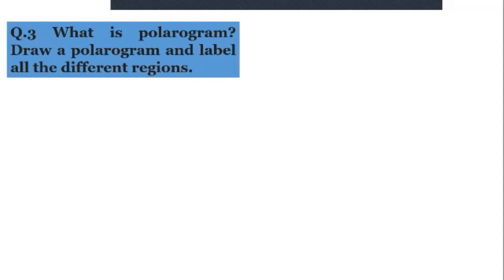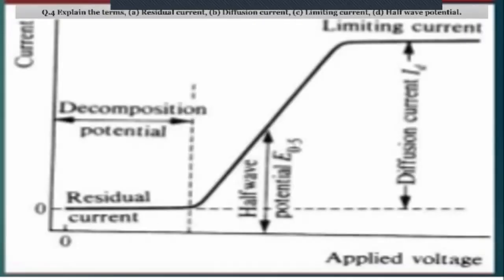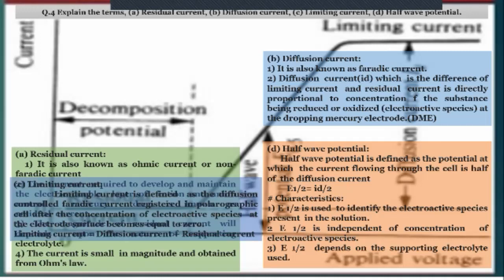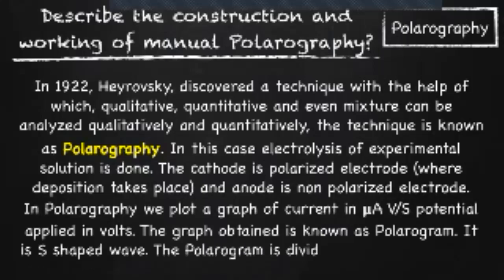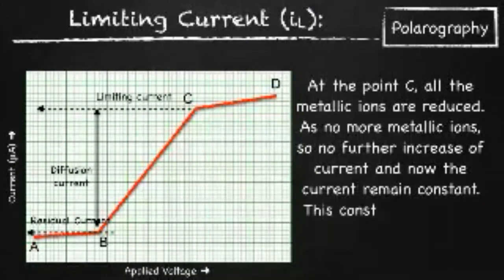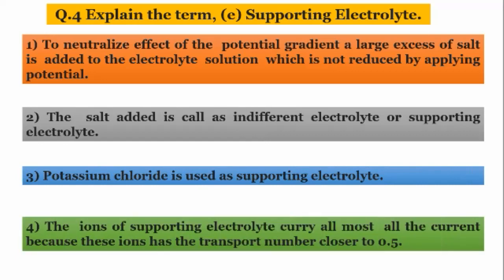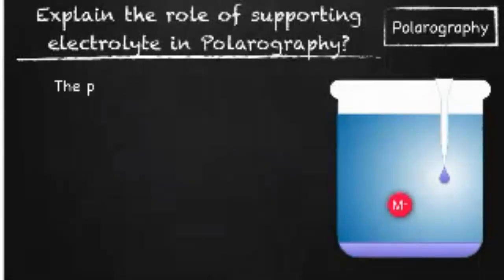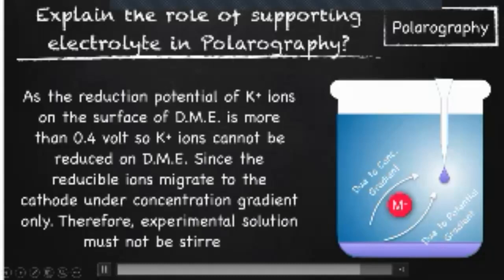T.Y.B.Sc. Analytical Chemistry Sem-VI Unit-I Part-3